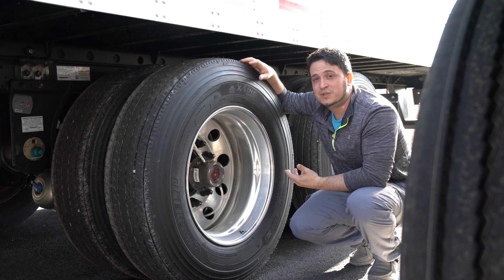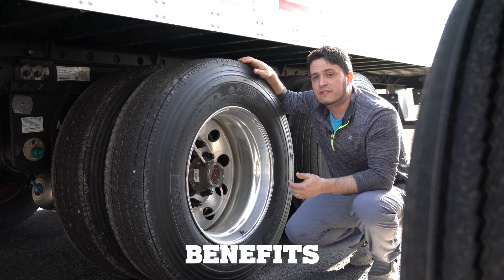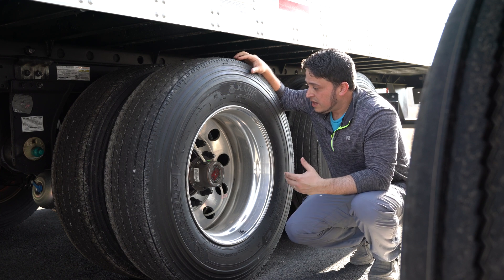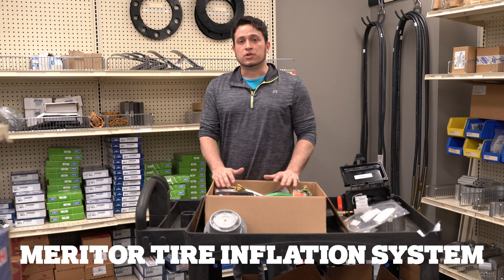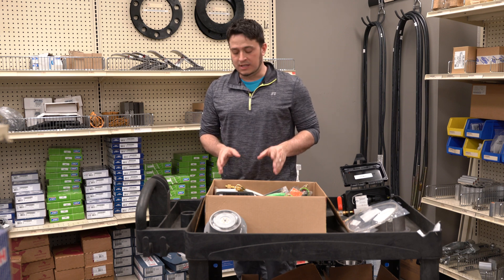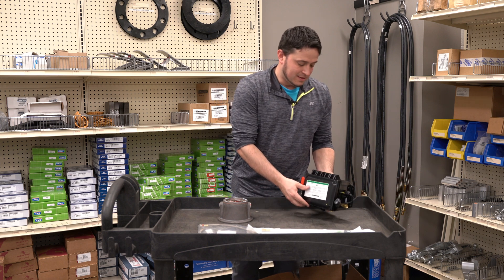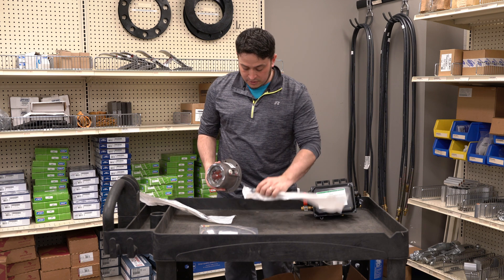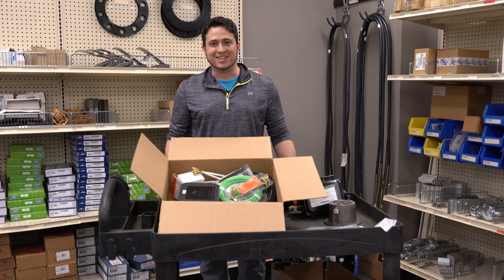How to Identify Which Tire Inflation System is on Your Trailer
Tire Inflation Systems are a great add-on to your trailer.

Tires are the top reason for costly service calls, many of which can be attributed to improper tire inflation.

How does automatic tire inflation work?

Automatic tire inflation systems monitor tire inflation pressure and re-inflate tires to the desired range.

The systems rely on the vehicle’s compressed air tanks, or it draws from the surrounding environment using a self-contained pump.

What are the benefits of an automatic tire inflation system?

Tire inflation systems are a great way to minimize the time for a pre-trip check on your trailer.

Reduces tire wear and increases the life of the tire by up to 10%
Increase fuel efficiency

Improve safety: Tires are less likely to fail at high speeds

This leads to fewer roadside breakdowns due to tire failure

Under-inflated tires cause longer stopping distances and skid longer on wet surfaces.
Properly inflated tires will last longer as they wear more evenly.